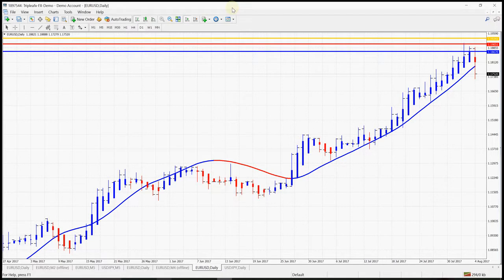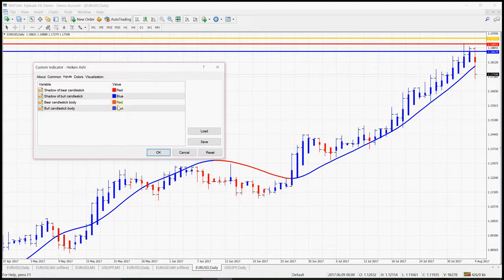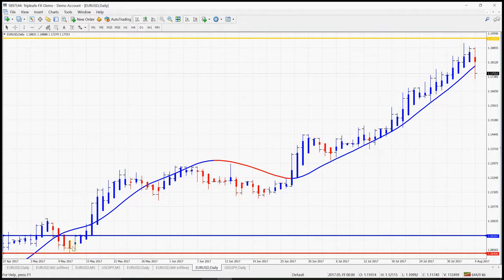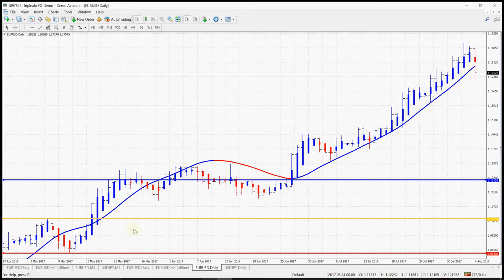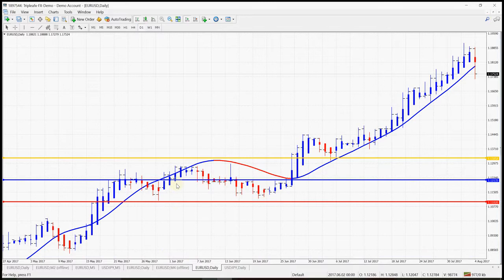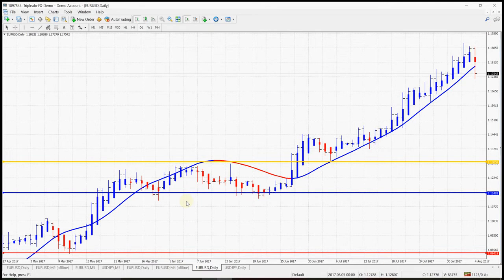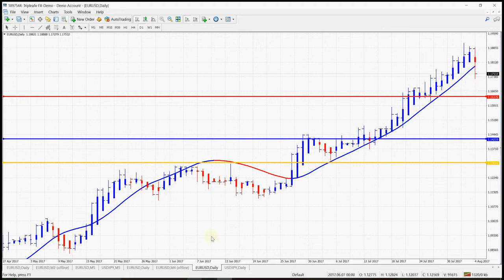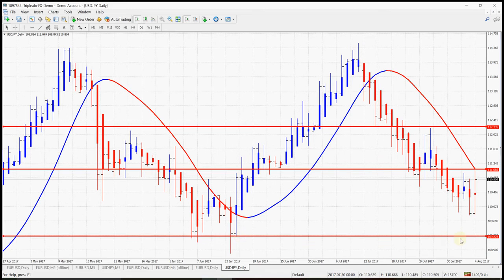Heiken Ashi Forex Trading Strategy using HMA | Working in 2018